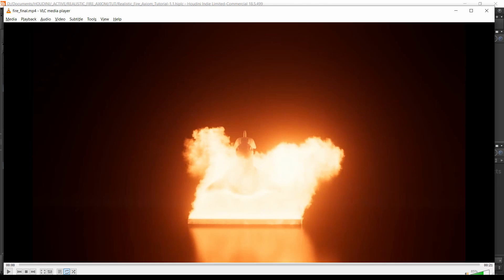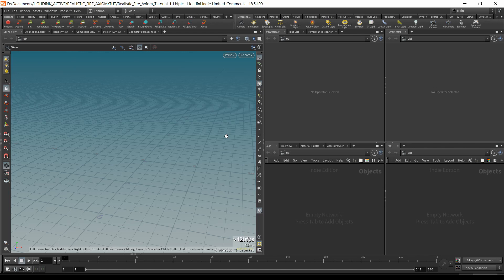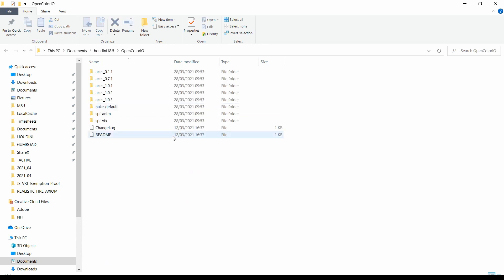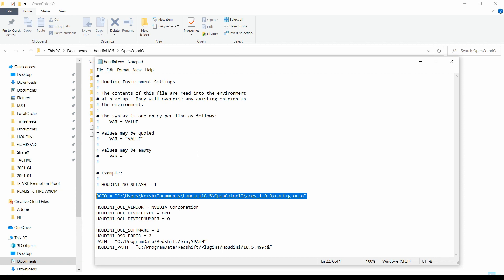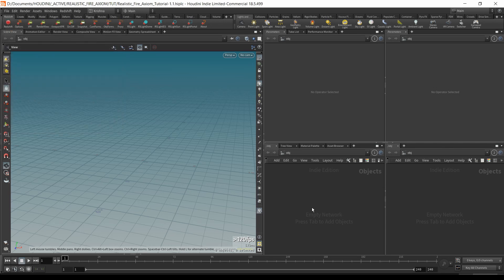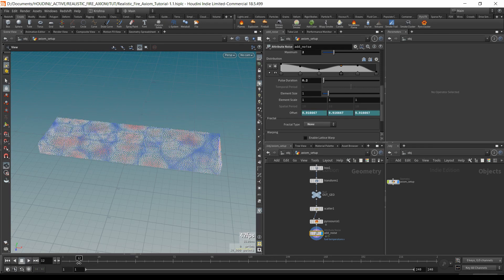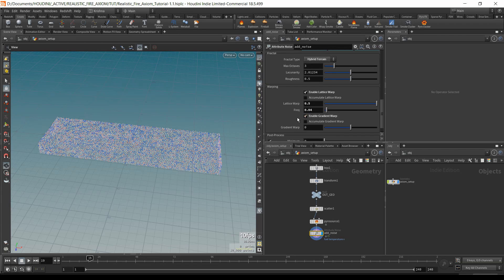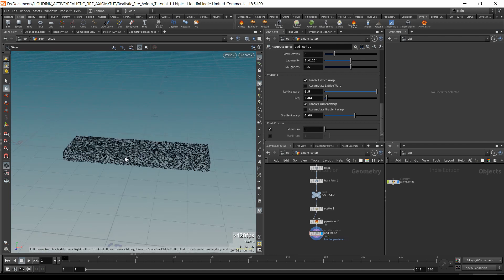TUTORIAL - REALISTIC FIRE-HOUDINI - AXIOM - REDSHIFT - Section I - Intro, ACES & Source setup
This is section 1 of Part 1 of Realisitic Fire using axiom solver in houdini. Rendered in redshift.

Below are links I mentioned in the video.

Hope you like it and it helps you.

Please do not forget to click on the bell icon for notifications.